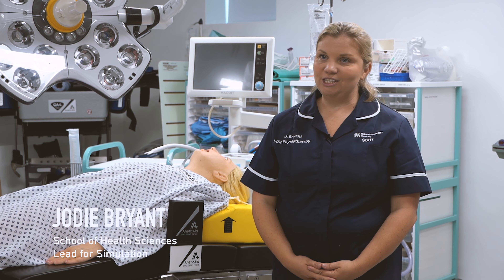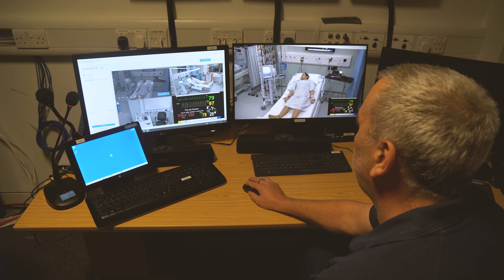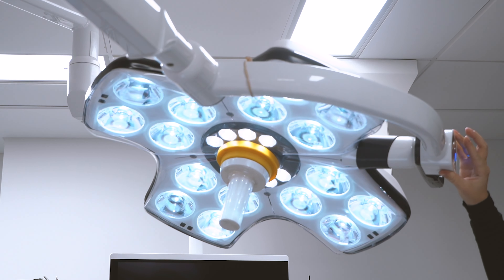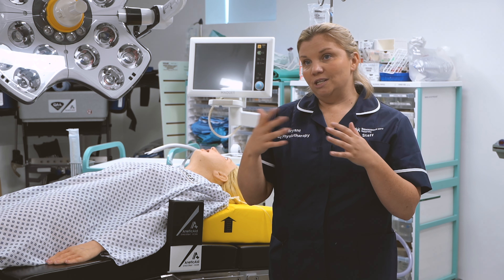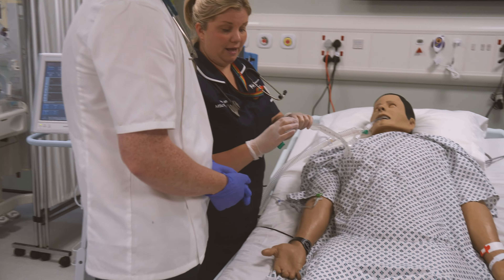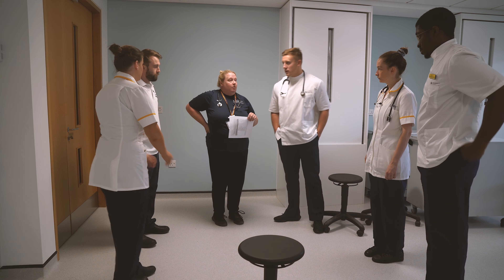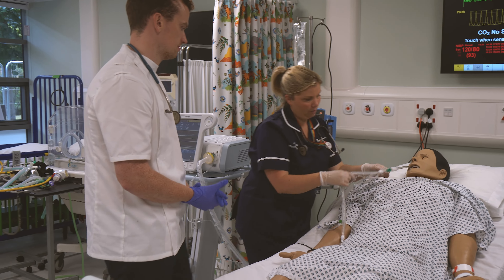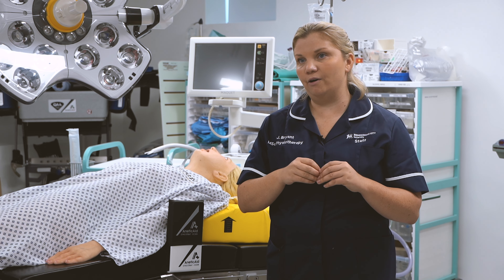New Health Sciences Facilities | City South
Interested in kick-starting your career in Health Sciences? Take a look at what we have to offer

These facilities are used by the following courses:

BSc Operating Department Practice
BSc Paramedic Science
BSc Diagnostic Radiography
BSc and MSc Speech and Language Therapy
BSc/MSci Midwifery
BSc/MSci Nursing
BSc and MSc Therapeutic Radiography
MSc Dietetics
MSc Physiotherapy
FdSc Health and Social Care